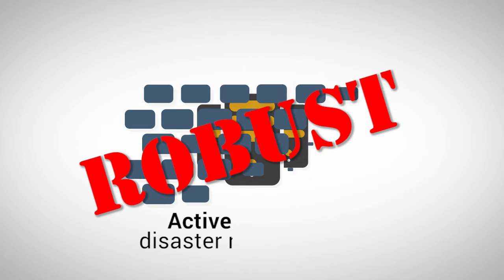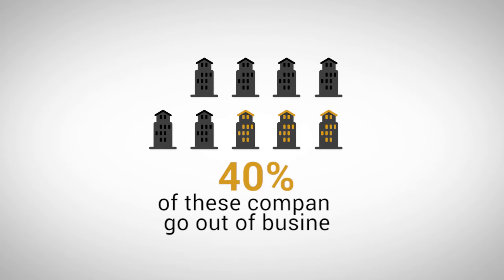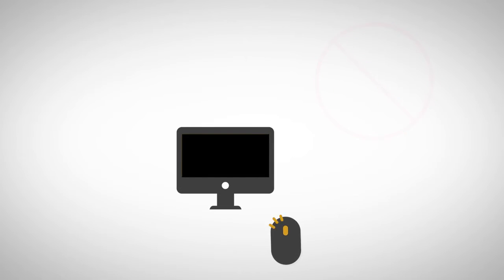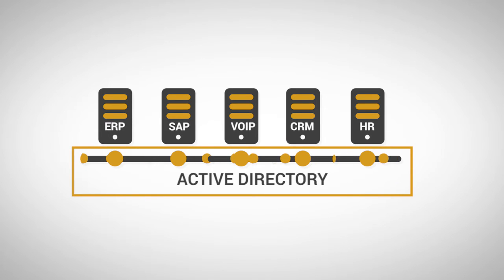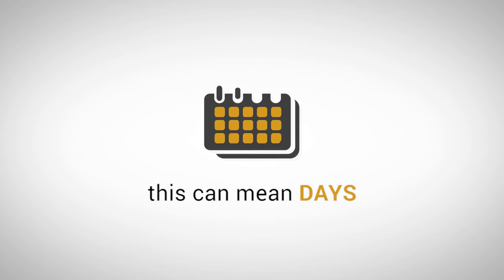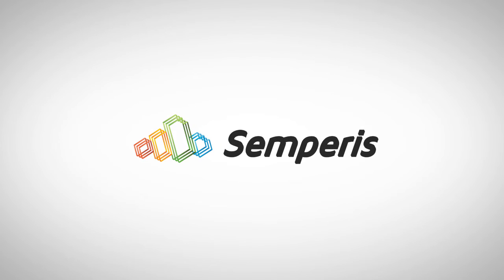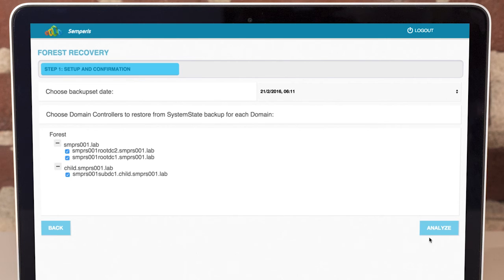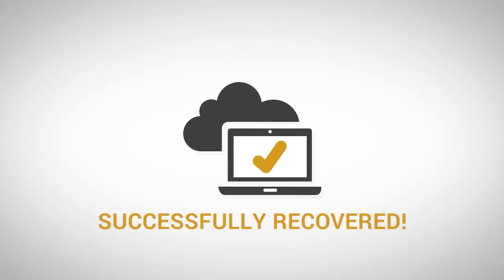Why Active Directory Recovery Requires A Unique Approach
Semperis Active Directory Disaster Recovery Automation: see how you can recover from an Active Directory forest disaster within minutes.